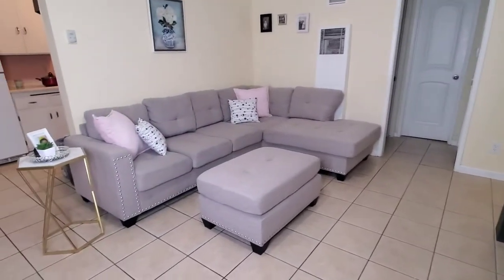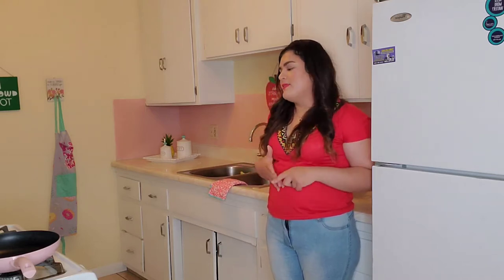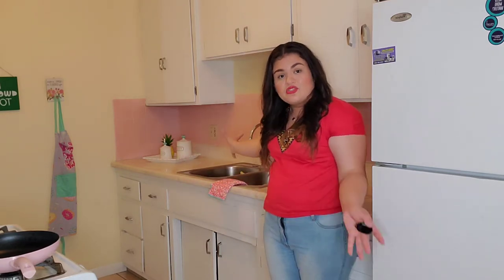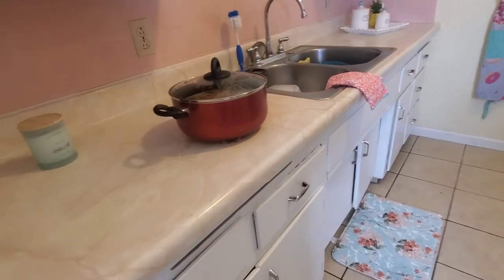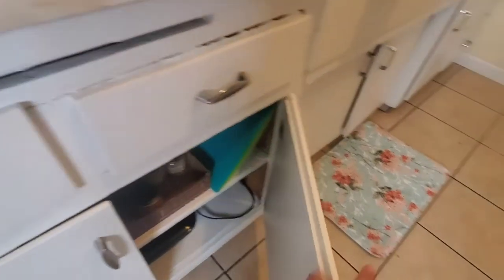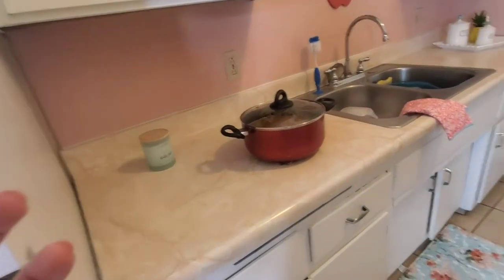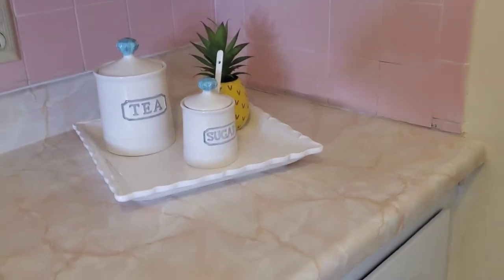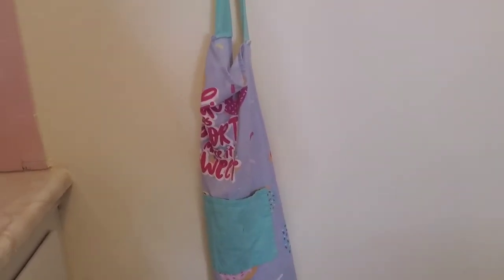Decoracion Para Departamento Pequeño 💖🤩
Hola Mi Gente Hermosa Espero Les Guste Este Video,,,Bienvenidos De Nuevo A Su Humilde Hogar 🏡,,,Gracias A Su Apoyo Vamos Puro Parriba Diríamos En Michoacan 🤣👍🎉⬇️⬇️⬇️⬇️

BENDICIONES MI GENTE HERMOSA 🙏😘💫❤

💫UNETE A NUESTRA FAMILIA APOYANOS⬇️

☆COMPARTE💬.

Created by InShot:https